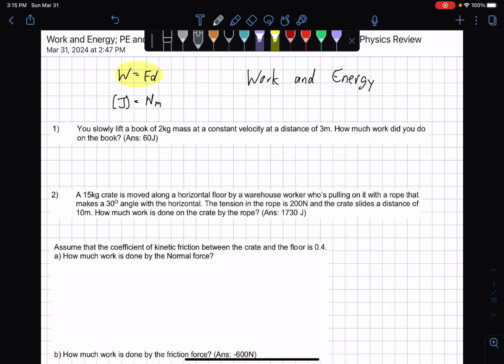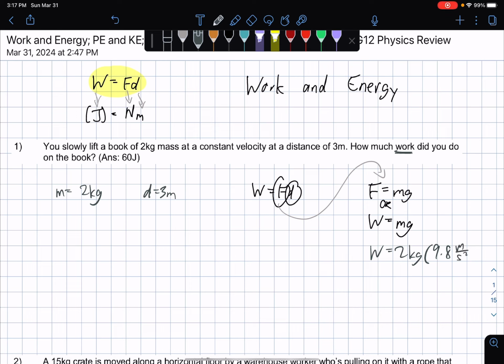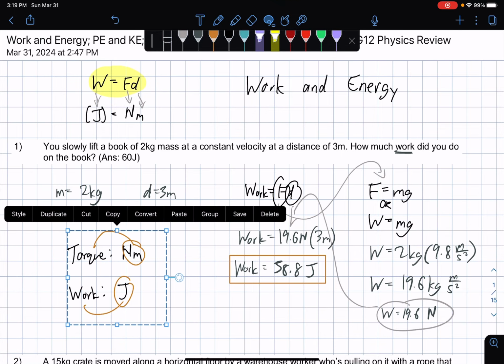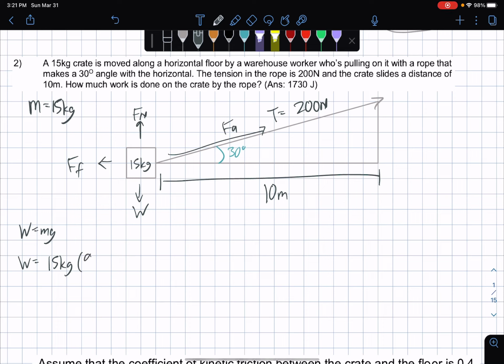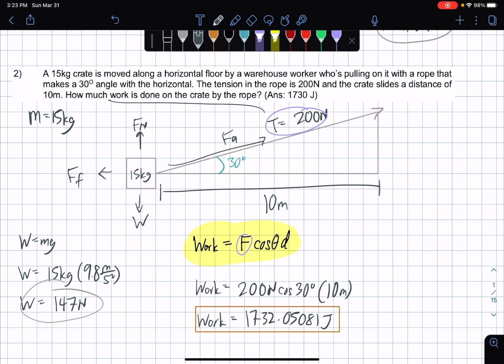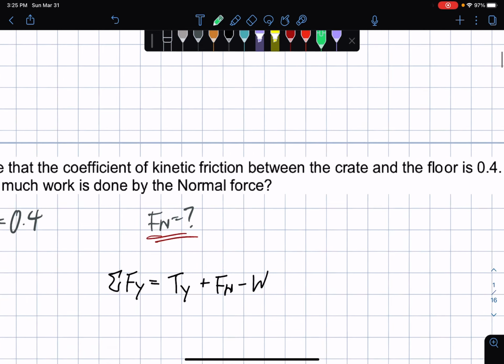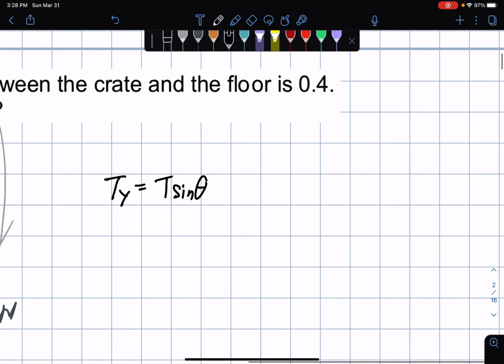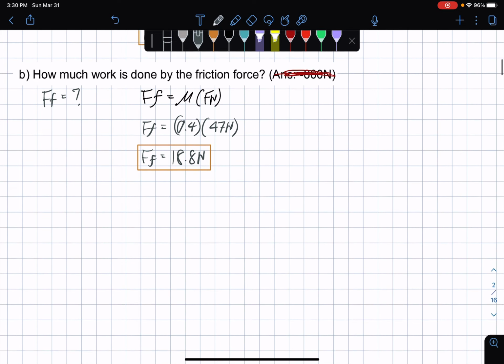G12 Physics: Work and Energy